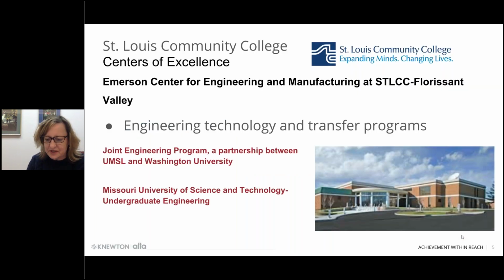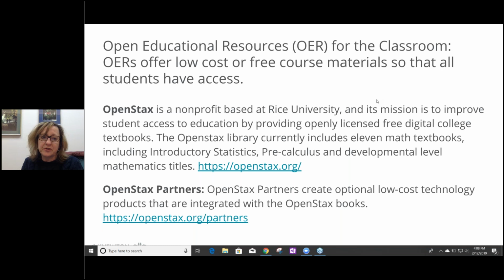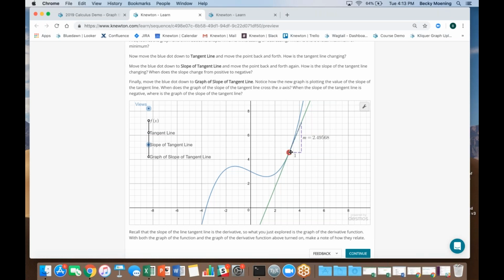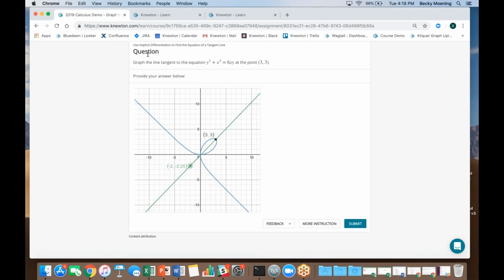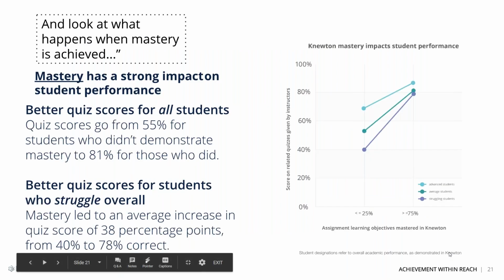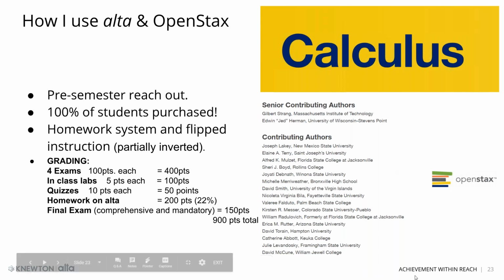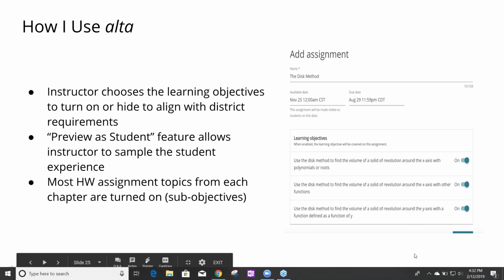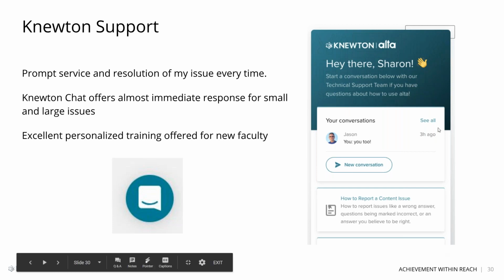Lowering Costs, Raising Expectations in Calculus Using Knewton's alta and OpenStax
Students shouldn’t have to pay hundreds of dollars for course materials. But how do you lower costs without lowering your standards? Join instructor Sharon North and Knewton's Becky Moening to learn about how the adaptive personalized learning in alta courseware supports open content to improve student outcomes.